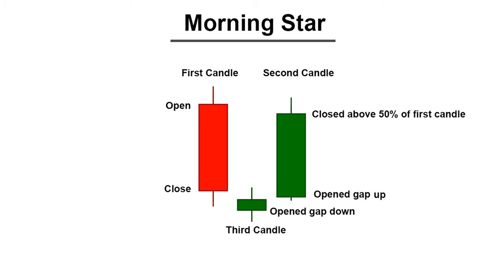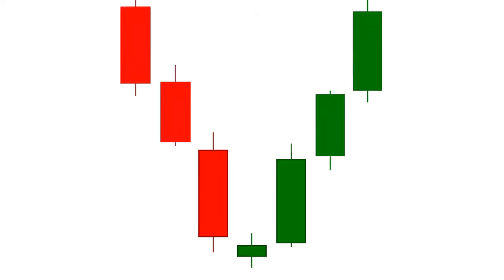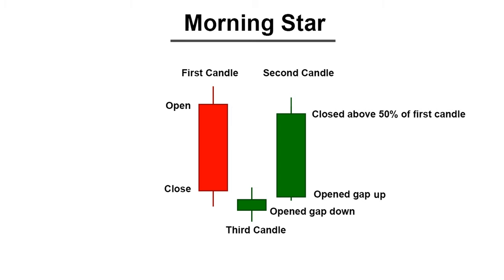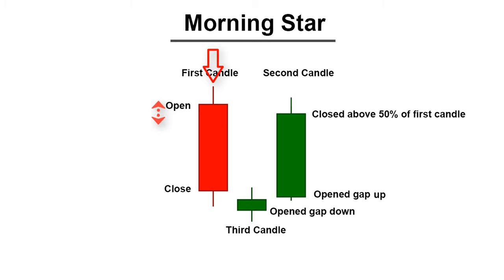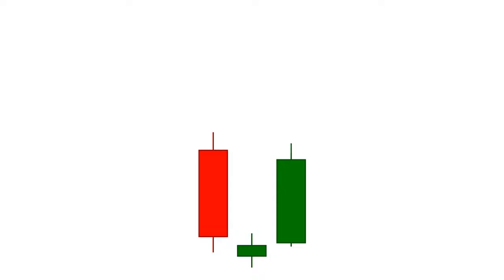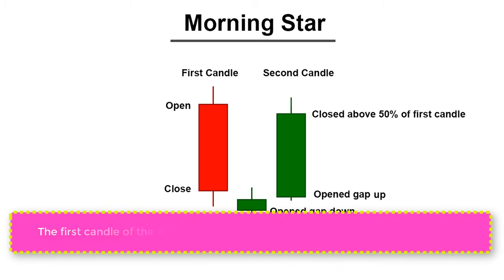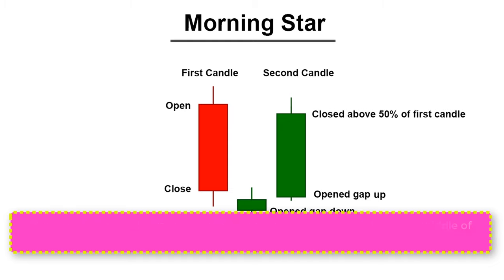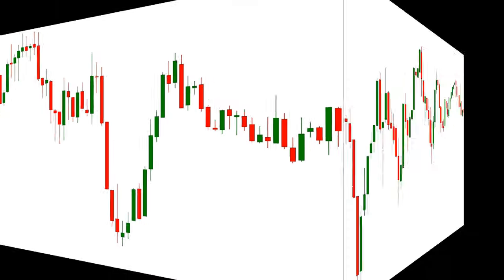Morning Star Candlestick Pattern | How to Identify Perfect Morning Star Pattern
The Morning Star Candlestick Pattern is a bullish reversal candlestick pattern, consists of three candlesticks, that mark a potential short-term reversal from a downtrend to an uptrend, In this video tutorial, we will learn how to identify the perfect Morning Star Candlestick Pattern.

The first candle of the Morning Star pattern is a bearish, opening near the high and closing near the low. The first candle must be a medium or large real body, but not very large, second candle is a short bullish or bearish doji, or a small body candlestick, and the third candle is the bullish, opening near the low and closing near the high, and must close above the middle of the real body of the first candle.

When a Morning Star candlestick pattern appears at the bottom of a downtrend, this can be an indication that a reversal trend is going to take place, therefore most traders buy securities and profit from the trade. They can only make money when the pattern becomes hundred percent perfect. Let's take a look at the conditions that form a hundred percent perfect Morning Star Candlestick pattern.

No. 1: The first candle of the Morning Star pattern should be strong bearish red candle.
No. 2: The second candle is a short bullish or bearish doji or a small body candlestick that should open down with a gap.
No. 3: The third day is the bullish open with gap up and it must close above the middle of the first candle.
No. 4: This pattern must be formed at the support or over sold areas.